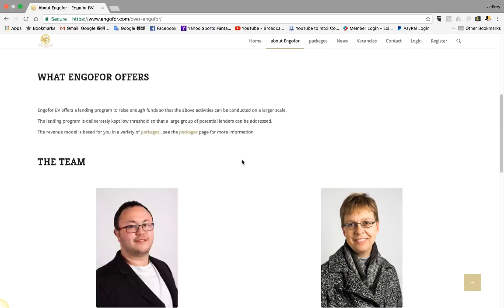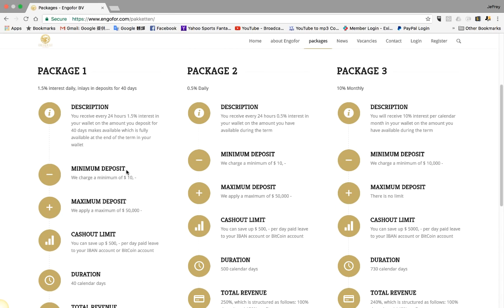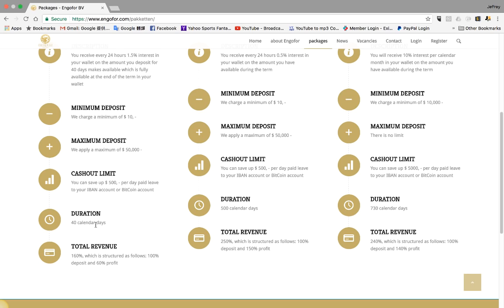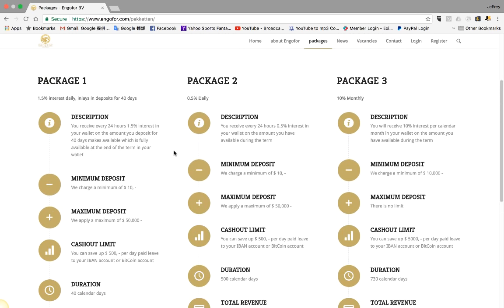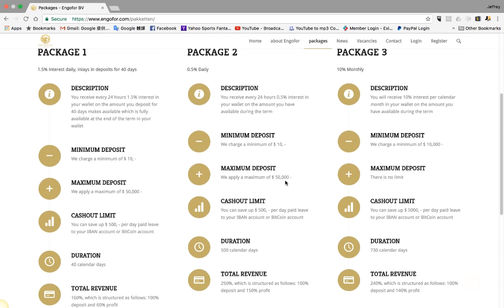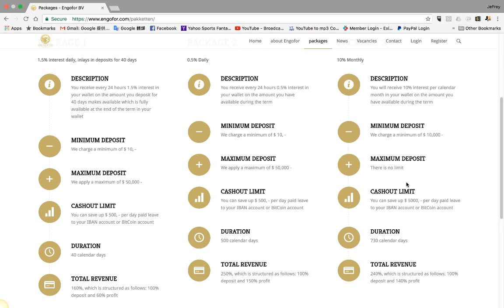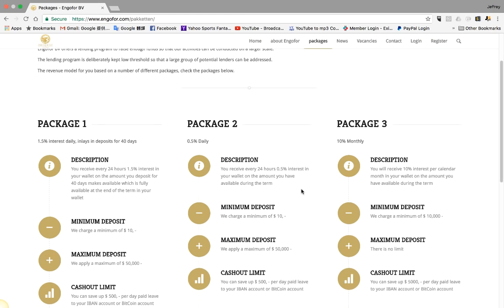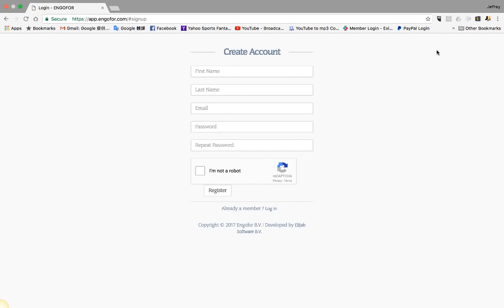EnGoFor BV - Wealth Program - Company Overview & Introduction (English)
Crypto Coins Invest was founded in 2013 and at the end of 2016, converted to a private limited company under a different name: Engofor B.V.

The company was initially founded as the merits of trading currencies were too high to do "with it." It was not until early 2015, after achieving huge successes on a structural basis, decided to combine the personal goals, helping people in the broadest sense of the word, by the founder of a commercial model.

The commercial objective hundred times earnings with trading currencies in 12 months time.

The social aim: people, known and unknown, this to benefit them.

To make the model more stable earnings should not be entirely dependent on one person and only exchange rates, for this reason were several successful partners from different fields and from its own network brought together.

Several sessions later, there are several collaborations came about so that the merits of the business currently consists of the following components:

- Currency rates
- Real estate, rental and sale
- Company Acquisitions
- Binary options